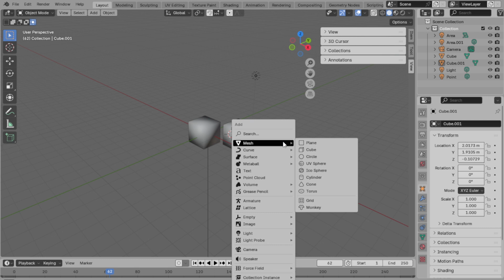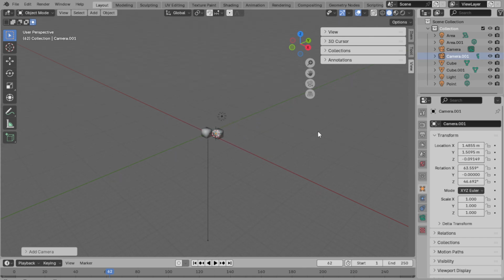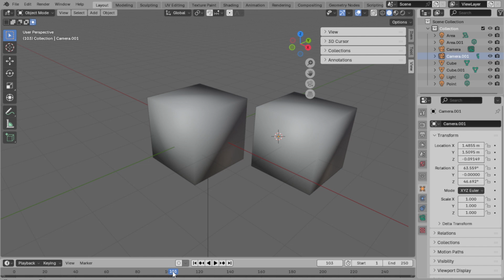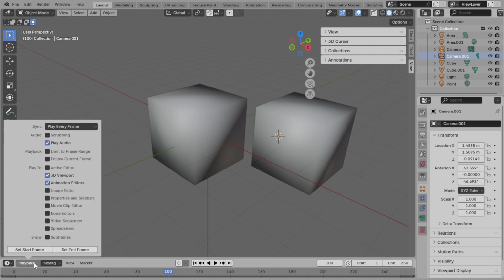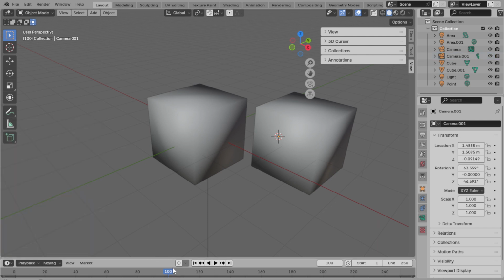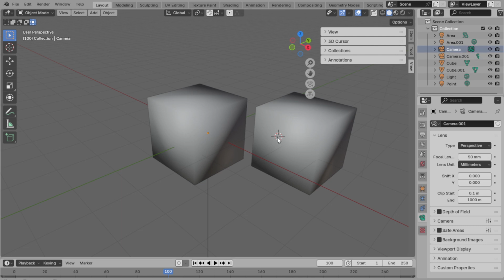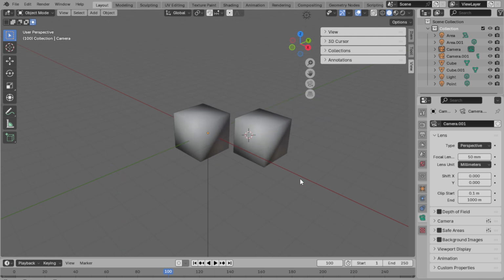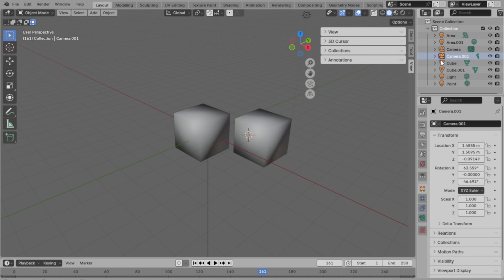How to Do Product Animations in Blender [2025 Guide]